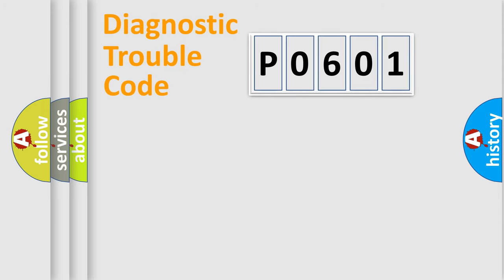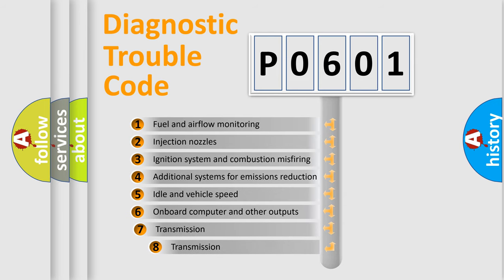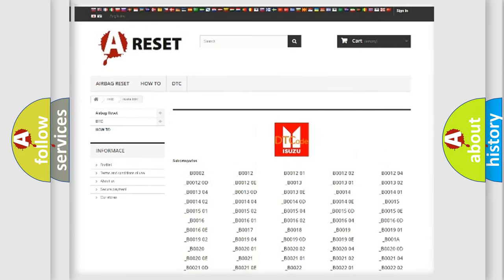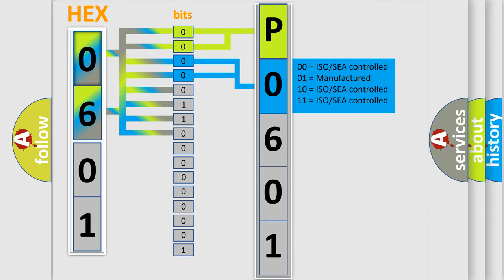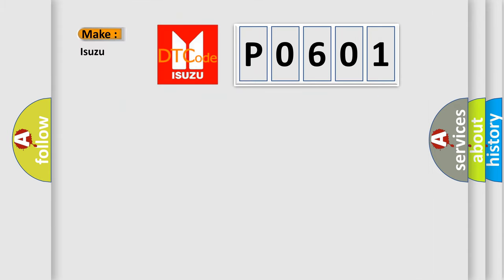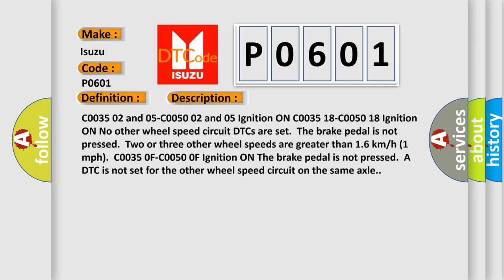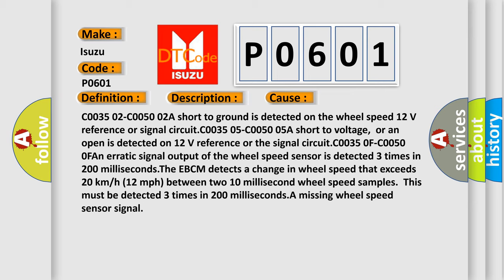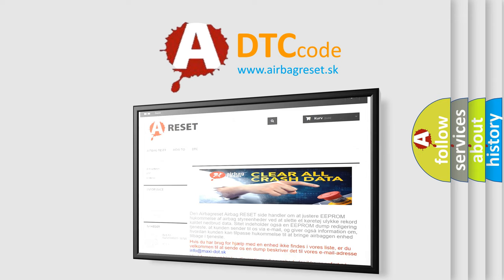DTC Isuzu P0601 Short Explanation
Contents:
0:21 Basic DTC analysis according to OBD2 protocol standard.
1:48 Insight into programming
2:58 A diagnostically understandable description of the Diagnostic Trouble Code
3:05 Basic error definition

Make:
Isuzu
Code:
P0601
Definition:
Left Rear Wheel Speed Sensor Circuit Short to Ground
Description:
C0035 02 and 05-C0050 02 and 05 Ignition ON C0035 18-C0050 18 Ignition ON No other wheel speed circuit DTCs are set.The brake pedal is not pressed.Two or three other wheel speeds are greater than 1.6 km or h (1 mph).C0035 0F-C0050 0F Ignition ON The brake pedal is not pressed.A DTC is not set for the other wheel speed circuit on the same axle.
Cause:
C0035 02-C0050 02A short to ground is detected on the wheel speed 12 V reference or signal circuit.C0035 05-C0050 05A short to voltage,or an open is detected on 12 V reference or the signal circuit.C0035 0F-C0050 0FAn erratic signal output of the wheel speed sensor is detected 3 times in 200 milliseconds.The EBCM detects a change in wheel speed that exceeds 20 km or h (12 mph) between two 10 millisecond wheel speed samples.This must be detected 3 times in 200 milliseconds.A missing wheel speed sensor signal